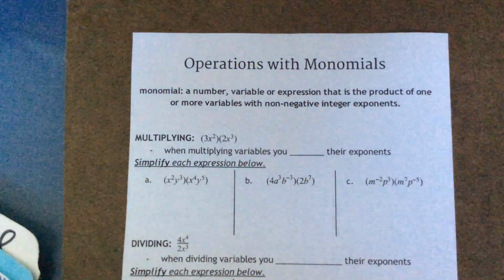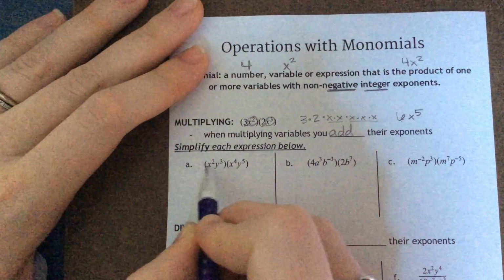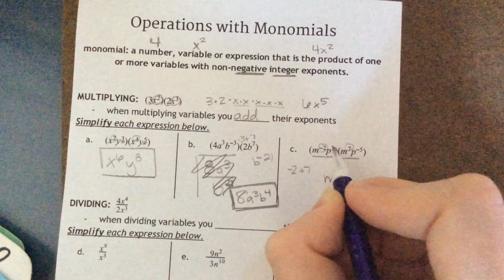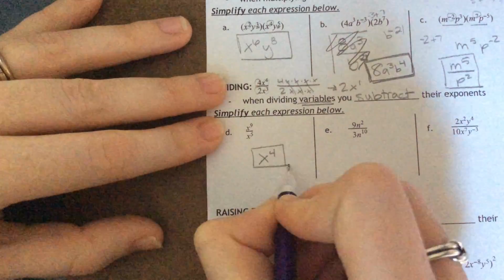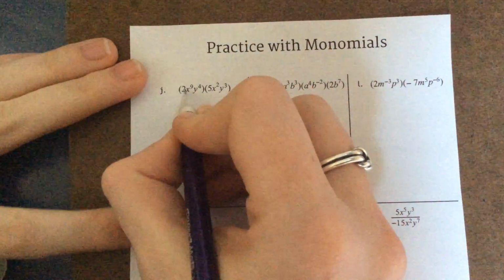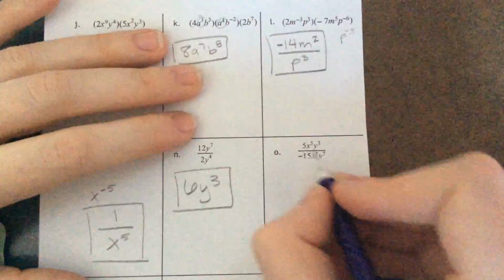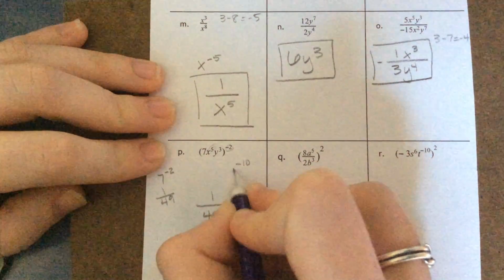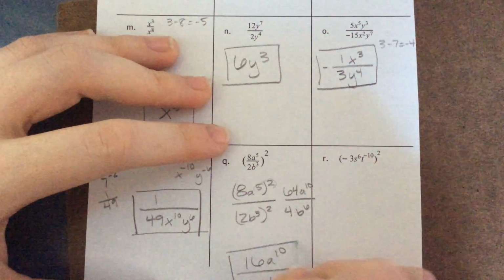Day 83 Operations with Monomials